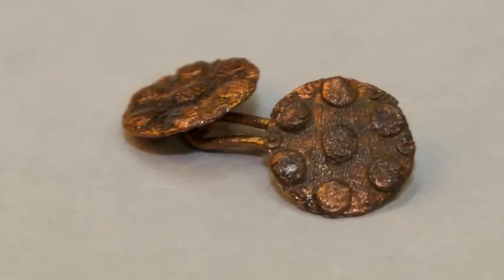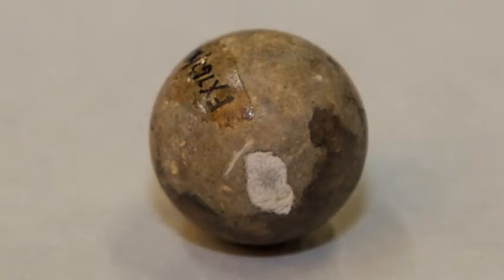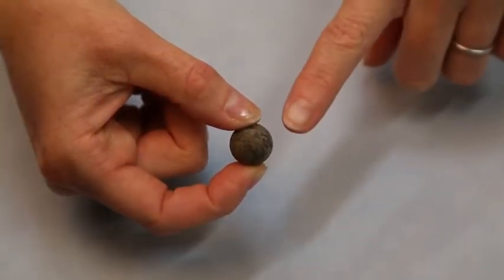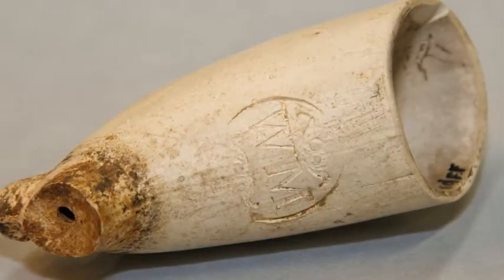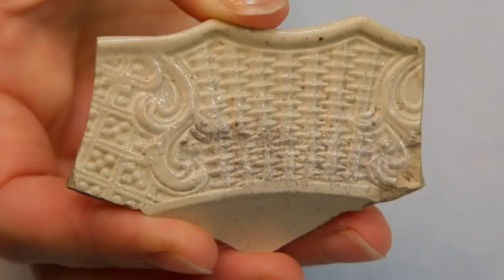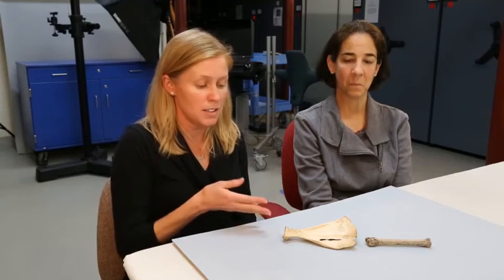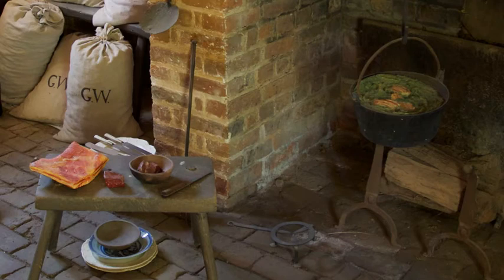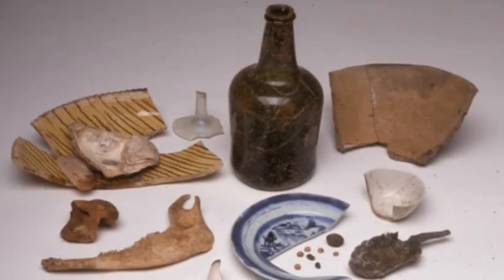The Archaeology of Slavery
Eleanor Breen, Deputy Director for Archaeology and Dr. Esther White, Director for Historic Preservation and Research at Mount Vernon highlight a number of the interesting archaeological objects discovered at the House for Families excavation at Mount Vernon. The House for Families was one of the primary quarters for the enslaved community at Mount Vernon.